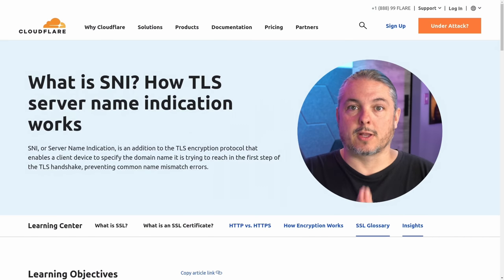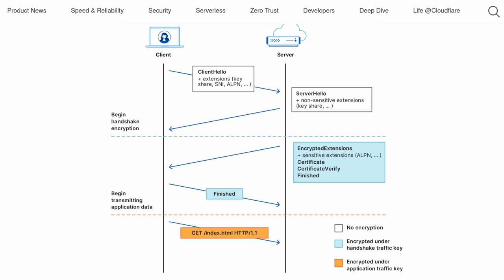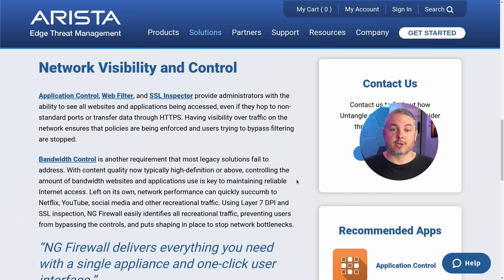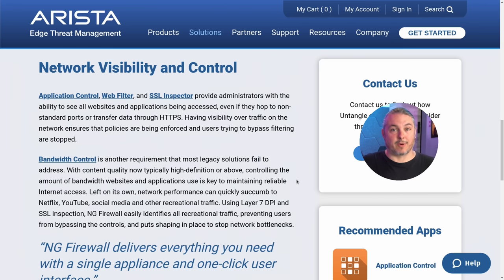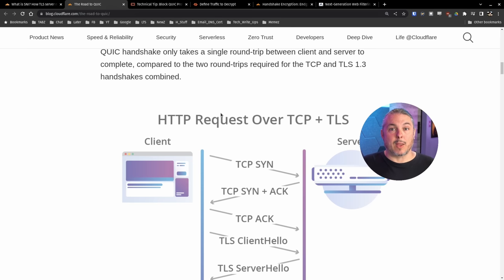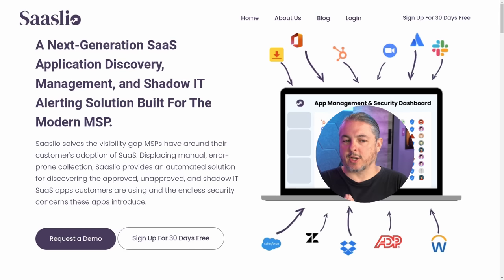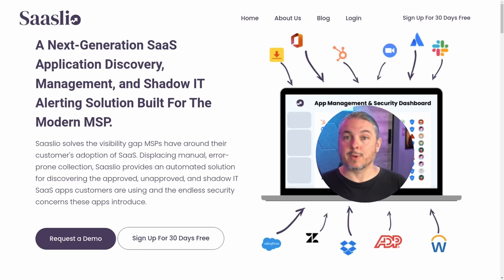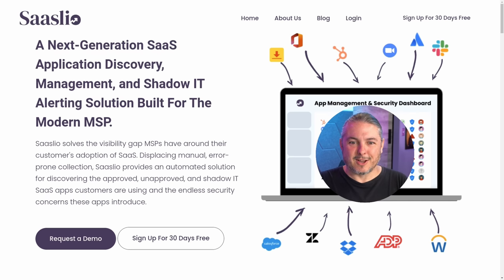Content Filtering Solutions Using Firewall Or Endpoint Agents: Zorus, pfsense, Arista Untangle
Untangle

What is SNI? How TLS server name indication works

⏱️ Timestamps ⏱️
00:00 Web Content Filtering Solutions
02:08 What is SNI
03:37 Web Filtering with pfsense
04:52 Untangle & Web Filtering Firewalls
05:52 Web Filtering and QUIC
07:39 End point filtering with Zorus
09:46 Saaslio Web Application Discovery & Deep Insights